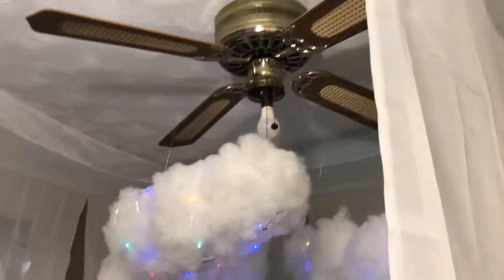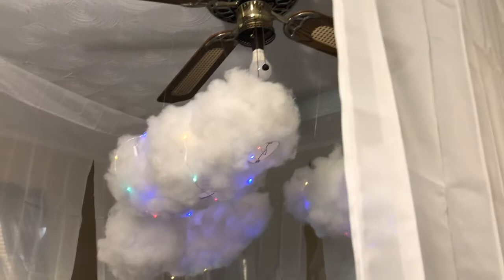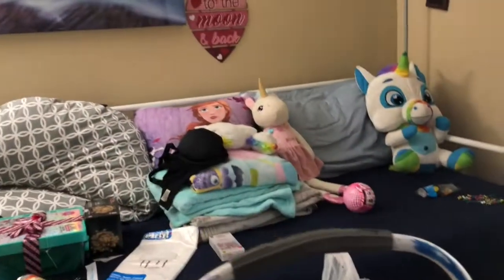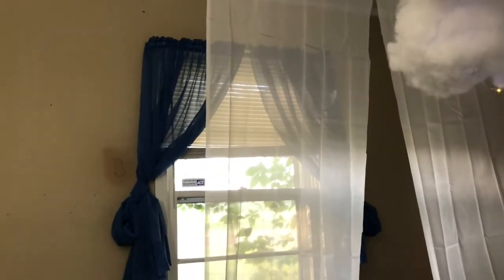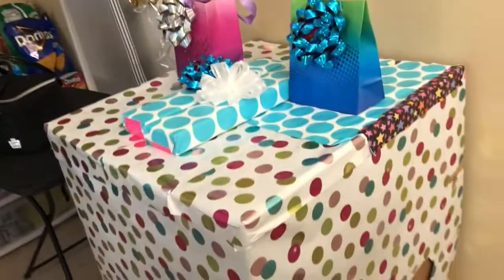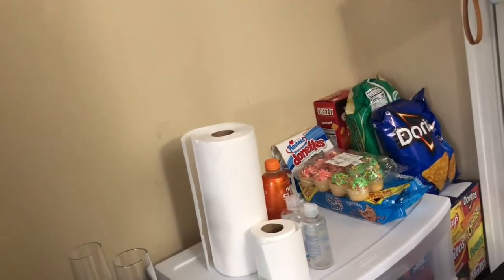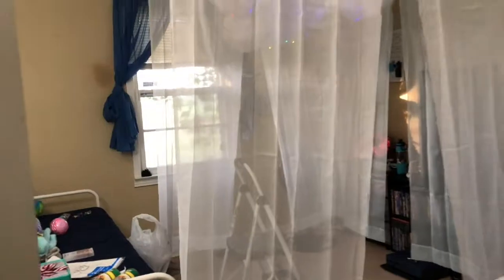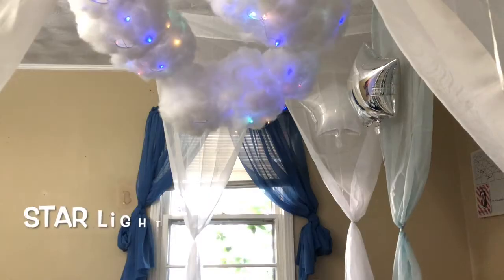D.I.Y Date Night: Father's Day Special/How to make clouds d.i.y clouds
This is what I did for my boyfriend for Fathers Day. Its all simply d.i.y. things, let me know what y'all did for FD in the comment section below. You don't have to use everything I did to get your point across. I hope y'all enjoy this video

items used:
betting (Walmart)
lanterns (amazon)
start lights (amazon)
sting lights (amazon)
sheer curtains (Walmart)
single table stand (Walmart)
table cloth (dollar tree)
star LED candles (dollar tree)
ballons (dollar tree)
Hawaiian lei's (dollar tree)
champagne glasses (Walmart/dollar tree)
hot glue gun (Walmart)
hot glue sticks (Walmart)

tri-pod
MacBook Pro
iMovie